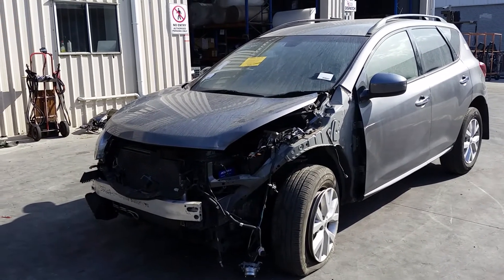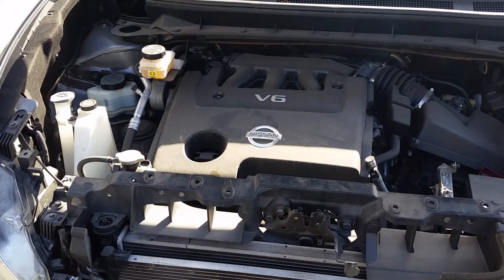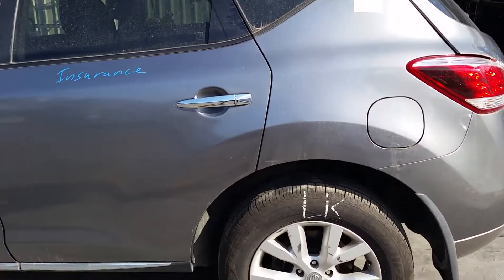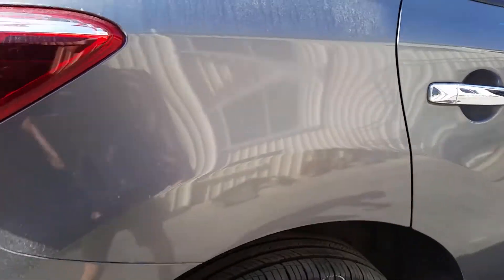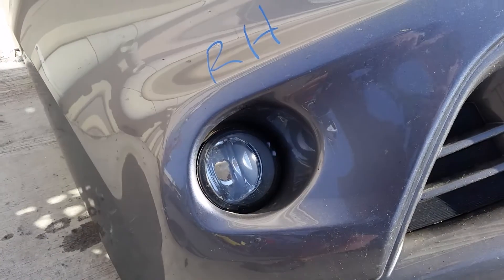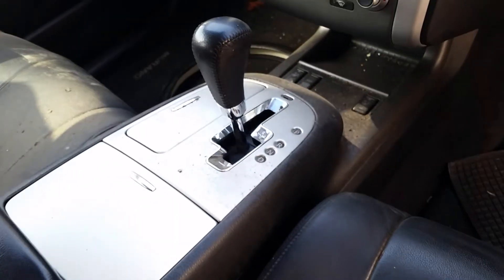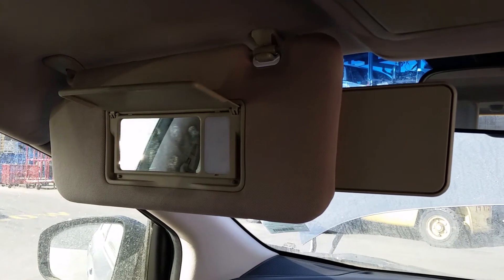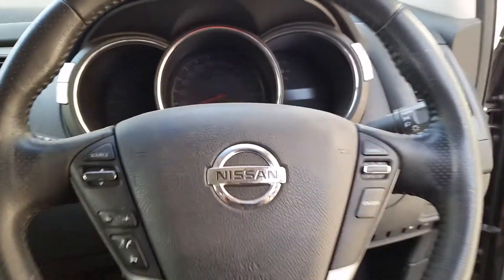Wrecking – 2014 Nissan Murano – Automatic 4WD 4174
2014  Nissan  Murano  – Automatic  4174
3.5 Litre 6 Cylinder Petrol
Stock # 4174

Today we have a 2014 Z51 Nissan Murano ST. This vehicle's sustained damage to the left- hand front. This ship ran from the 12th month, 2008 to the 12th month, 2014. This vehicle is fitted with a VQ-35 3.5 litre V6 petrol engine, backed by an all-wheel drive automatic transmission. We have the left-hand power door mirror, left-hand front door appears to have no damage, left-hand rear door appears to have no damage.
This vehicle is fitted with factory 18 inch alloy mag wheels, left rear has a good tyre. We have the left-hand tail light, left-hand tail light garnish. We have the tailgate, appears to have no damage. Has a tidy rear bumper cover, right-hand tail light garnish, right-hand tail light.
Factory 18 inch alloy mag wheels, right rear has a good tyre. Right rear door appears to have no damage, right front door appears to have no damage. We have the right-hand power door mirror. Right-hand front guard, appears to have no damage. We have the left-hand fog light, right hand fog light.
This vehicle is fitted with a factory black leather interior. We have driver's door power window master switch, has a tidy centre console lid, tidy automatic transmission centre console with cup holders, single stack CD player with air con and climate controls. Display cluster. Left-hand cloth sun visor in tidy condition, centre courtesy light with sunglass holder. Right-hand sun visor, tidy condition. Automatic transmission instrument cluster, also has a tidy black leather steering wheel.

Ebay Store:  Total Parts Plus 1